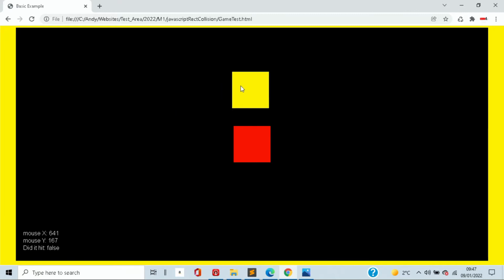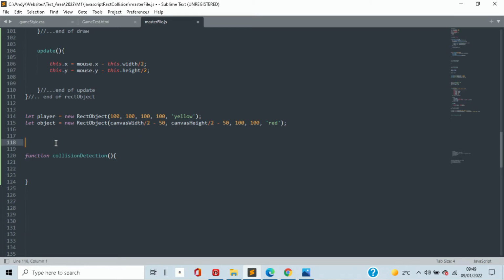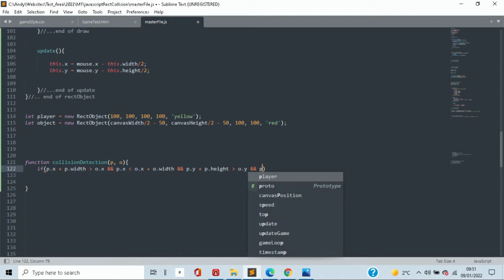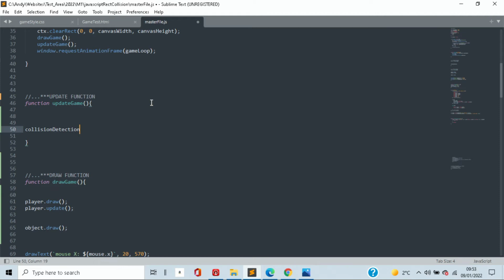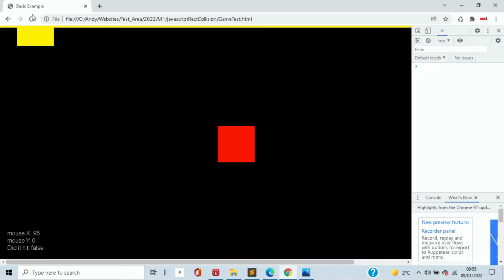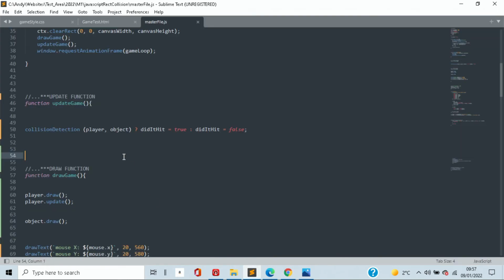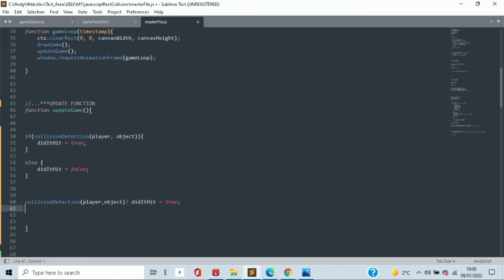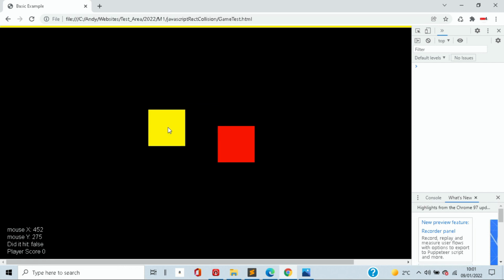Part 2 of 2 - Collision detection between 2 x rectangles in HTML canvas - Skilz4umedia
In this part 2 tutorial we teach you how carry out collision detection between two rectangles on HTML canvas using JavaScript.

IMPORTANT -  Before continuing with this tutorial make sure you have saved the BASIC GAME TEMPLATE from the below  tutorial as you will be building off the template.

Video 1 - Create a basic game template, setting up the canvas in  vanilla JavaScript , CSS and HTML - Skilz4umedia

Big shout out to Franks laboratory , CodeTrain, Chris Deloren and Poth Programming as I have learnt so much from these guys on YouTube over the past 18 months

If you learn anything from the video it would be great if you could please support the channel by subscribing and we welcome donations so that we can create more by clicking

Equipment Used:
- RodeCasterPro
- Shure SMB7
- Canon M50
- ATEM Extreme ISO
- PowerDirector

I hope all watching learn something new, this is the first time creating JavaScript tutorials so I hope you enjoy and get something out of the video and I would appreciate if you could please subscribe, Thanks in advance.

***MUSIC CREDITS***